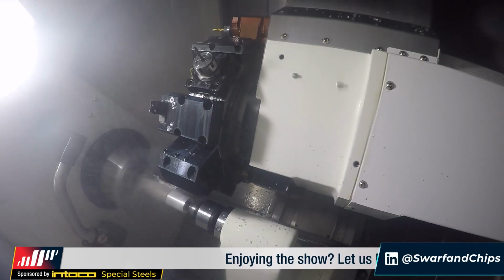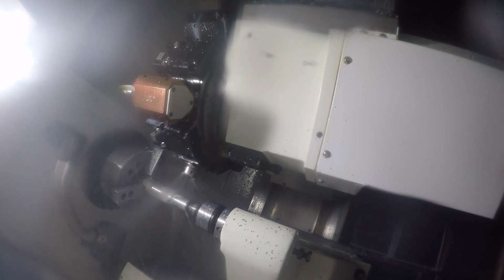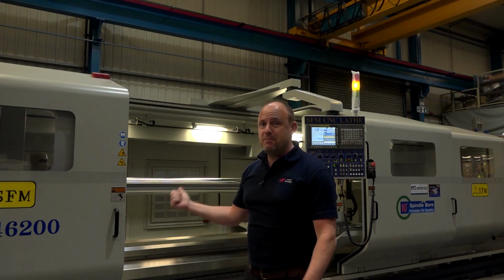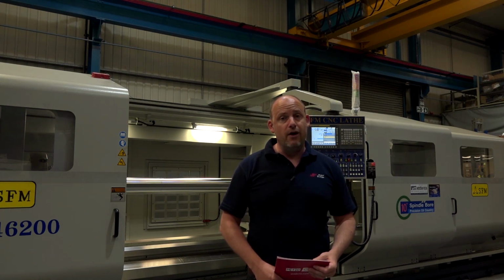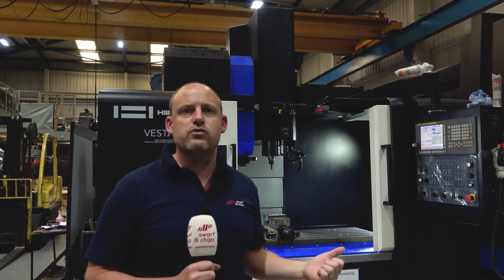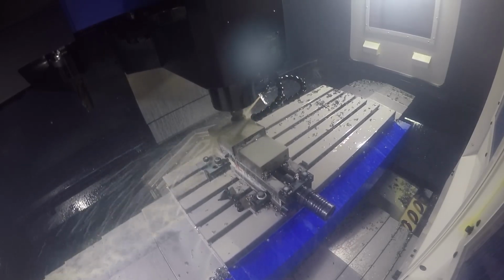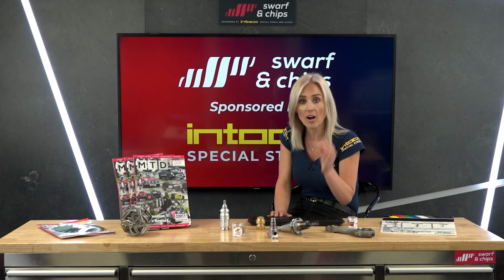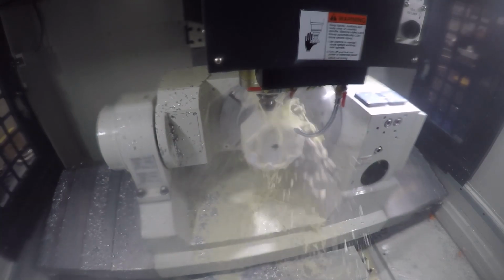SwarfandChips - Cycle times cut by up to 50% by turning backwards, watch this! - 15/05/2020- Ep 177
In this week’s show, Paul spends the day at Ward Hi-Tech looking at 4 different technologies. He checks out the Y axis CUTEX lathe, the Dahlih DMX 320 5 axis machine, a VESTA 1000 VMC; and the jewel in the crown, an SFM lathe turning backwards in order to remove more material faster.